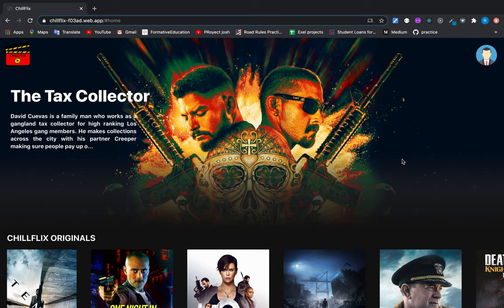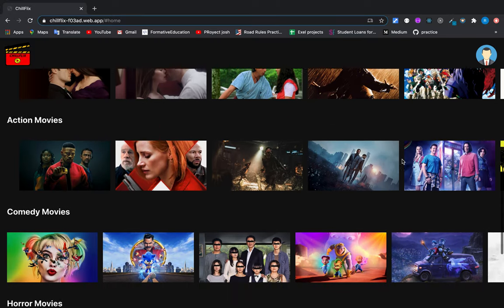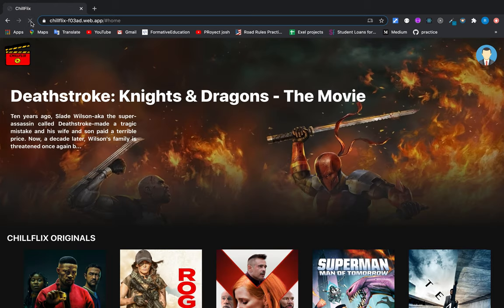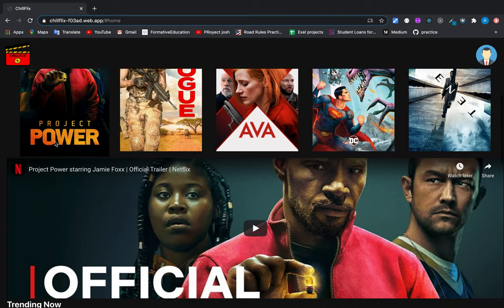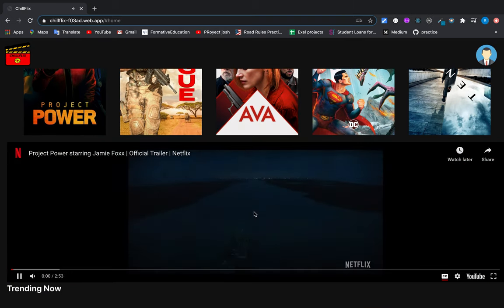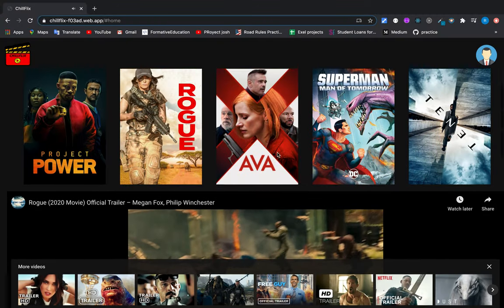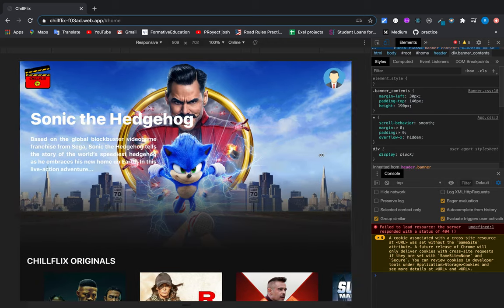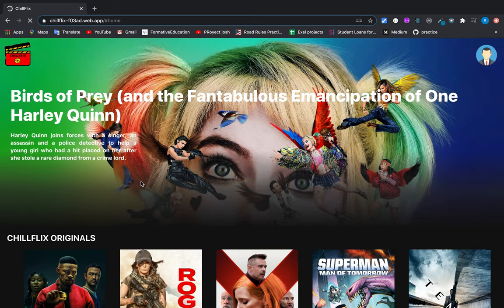Chillflix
Chillflix is a webpage where user can look for trailers of their favorites movies.